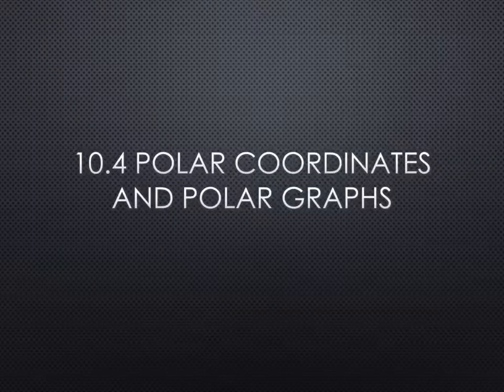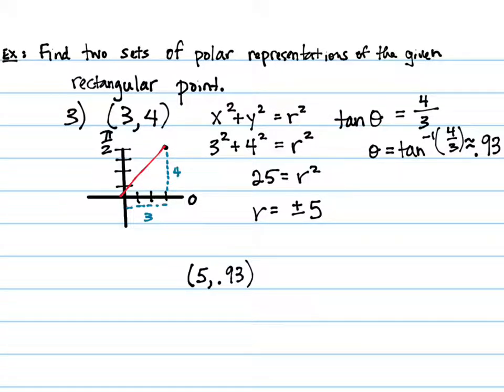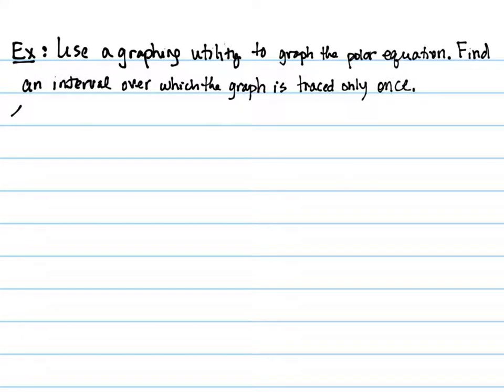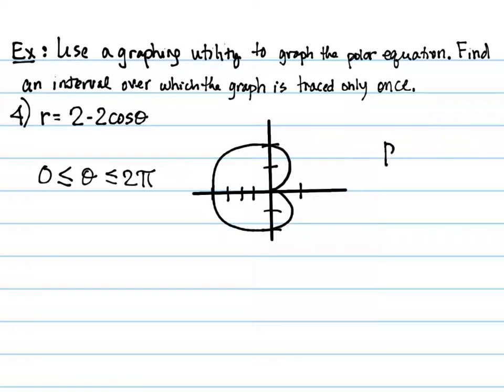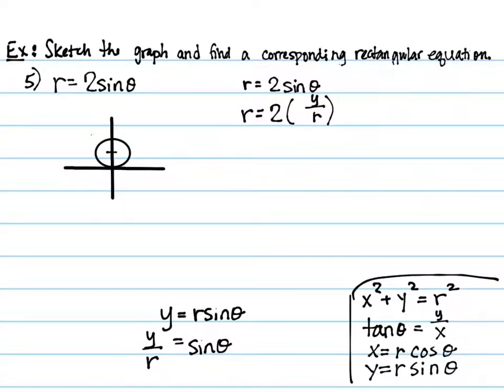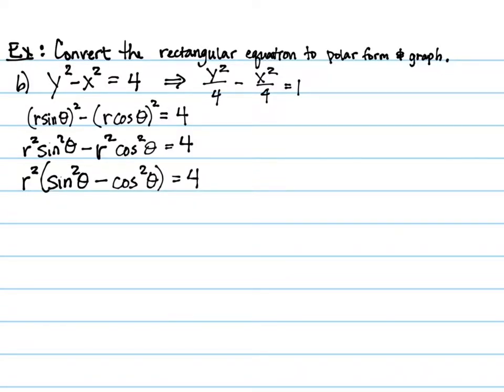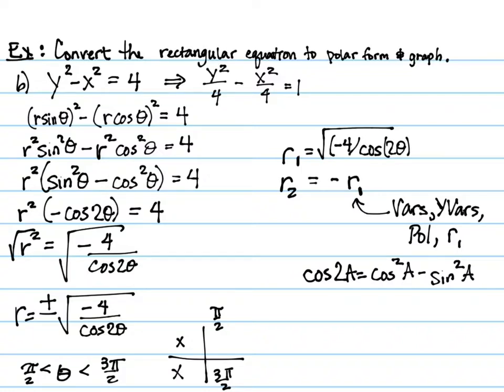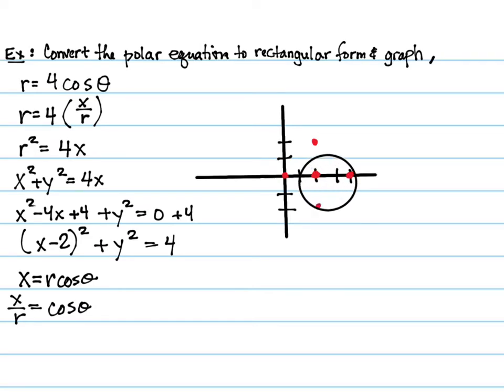10.4 Polar Coordinates and Polar Graphs (part 2)